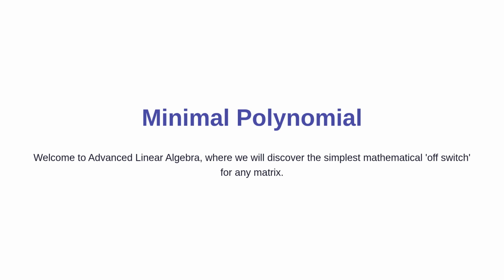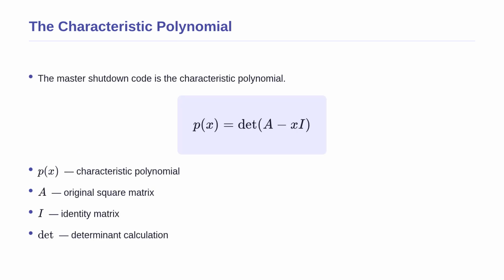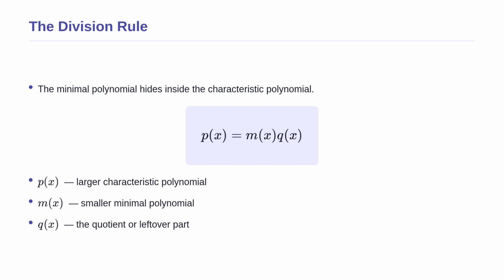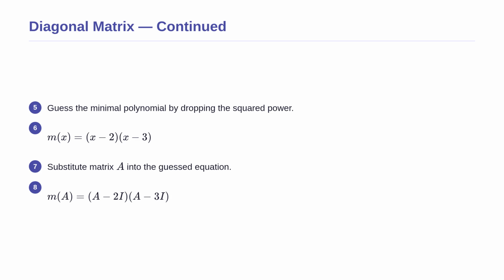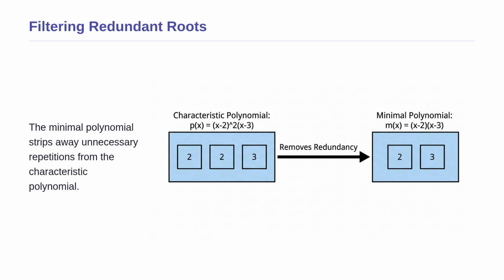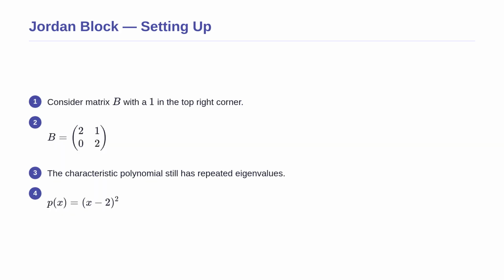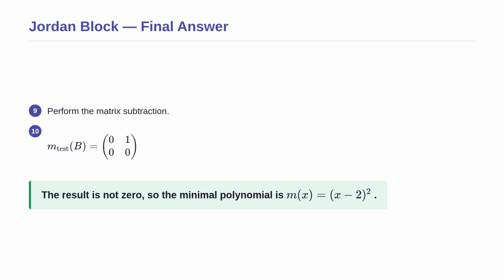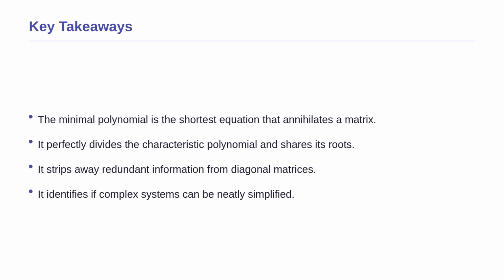Advanced Linear Algebra - Minimal Polynomial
Video lecture on Minimal Polynomial for Advanced Linear Algebra.